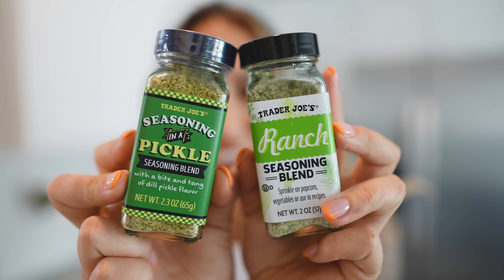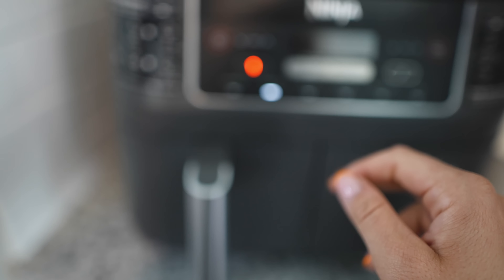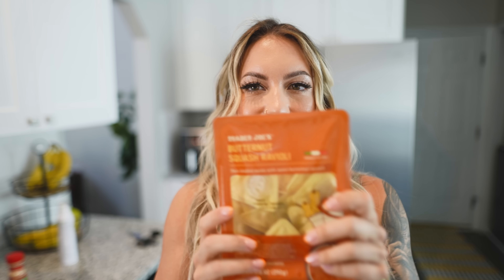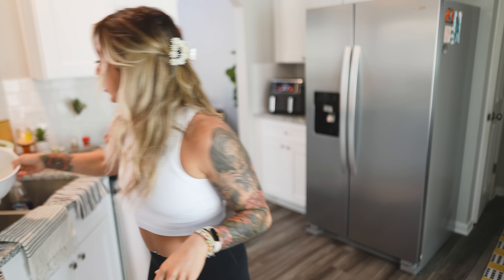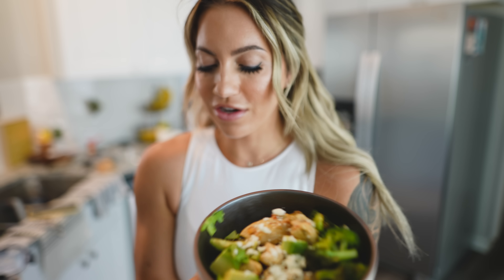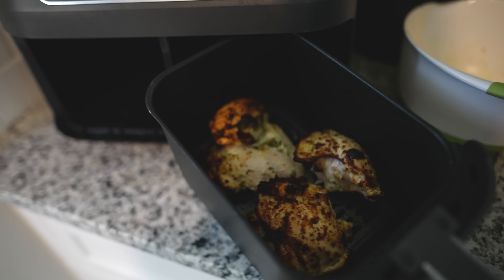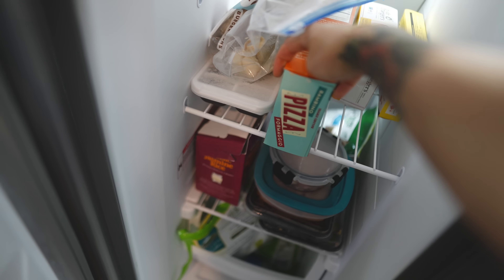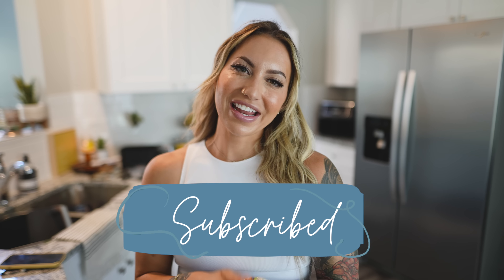MEAL PREP WITH ME! Quick & Simple Meals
►CAMERA GEAR
Camera: Sony AS7iii
Lenses: